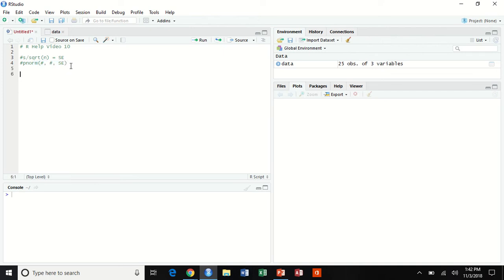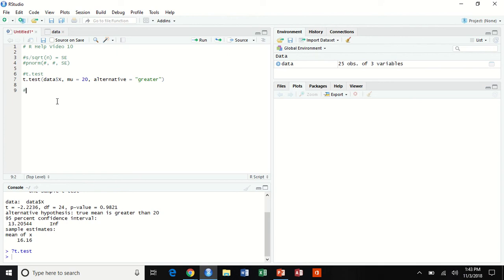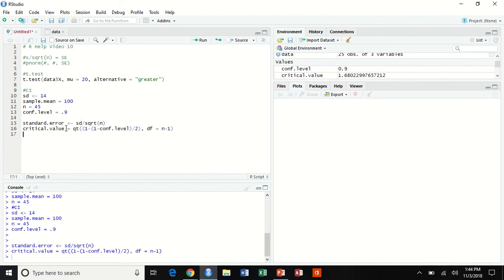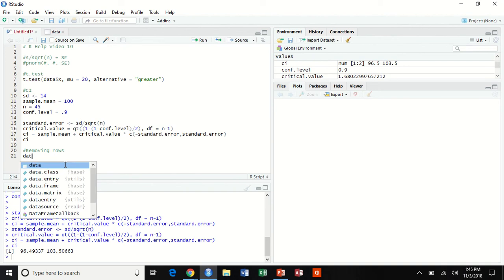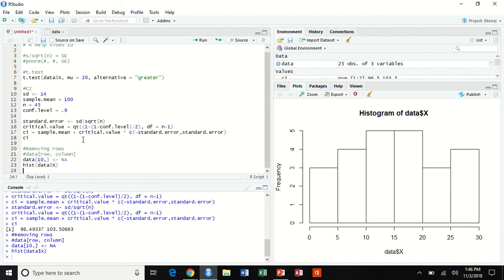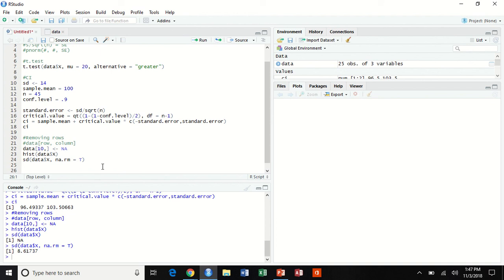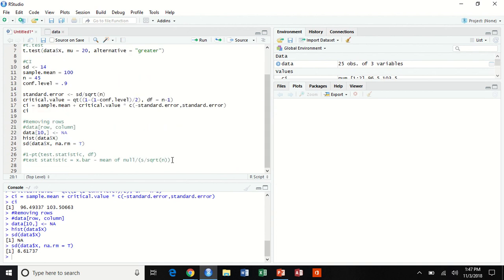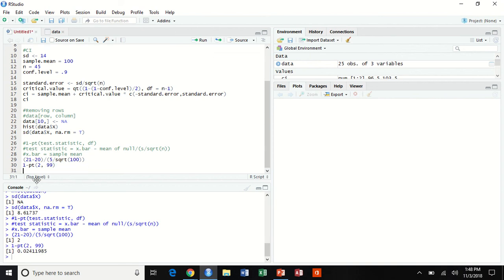STA 309 R Help Session 9